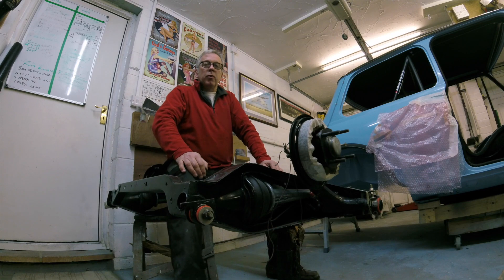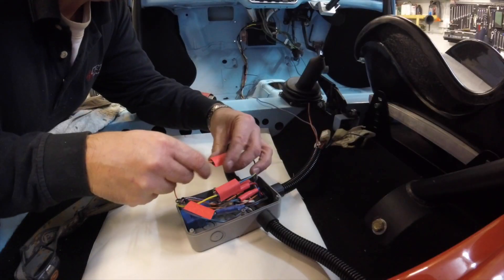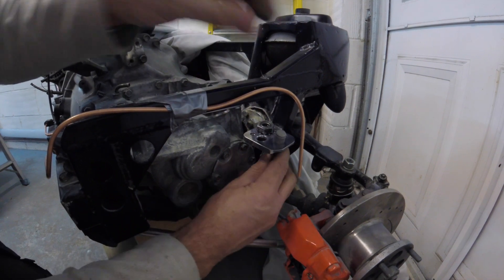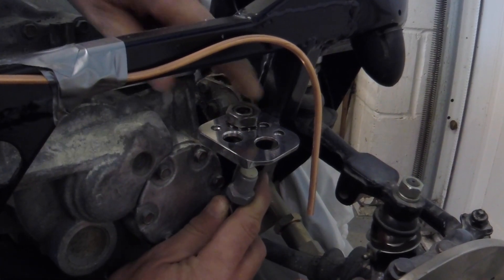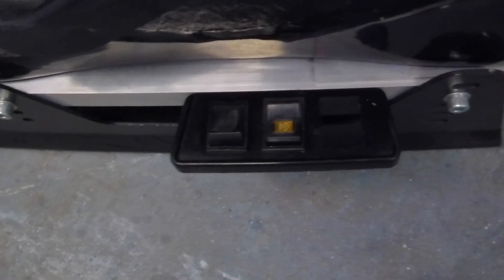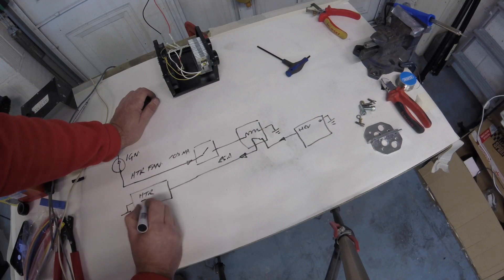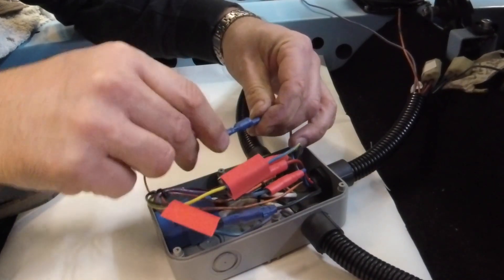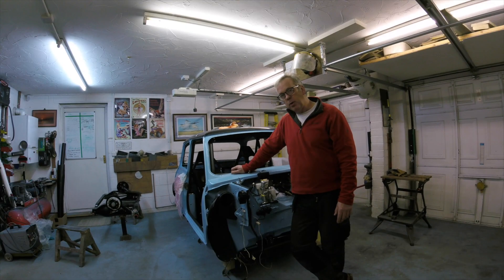Mini Nissan CG Engined Micra K11 engine conversion Episode 9.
This video is about the Fitting up of my Nissan Micra Engined Classic Mini.  This episode starts with a fully restored shell and shows the build, including detail of the electric heater and some rewiring.